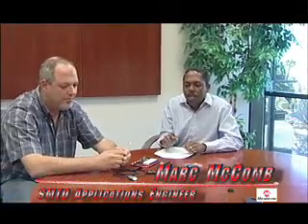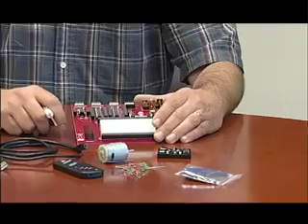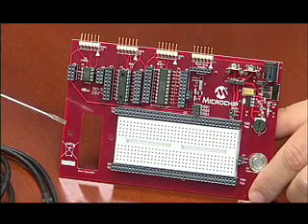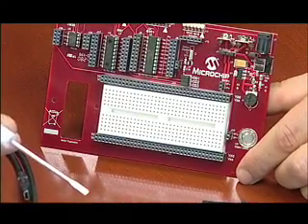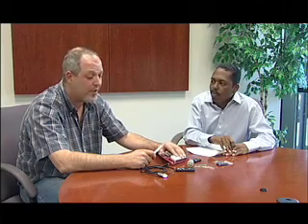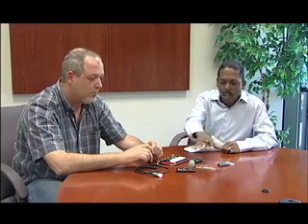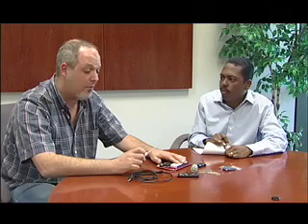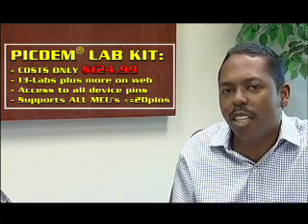PICDEM Lab Development Kit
The PICDEM™ Lab Development Kit is designed to provide a comprehensive development and learning platform for Microchip's FLASH-based 6-, 8-, 14-, 18- and 20-pin 8-bit PIC® microcontrollers.

Geared toward first-time PIC® microcontroller users and students, the PICDEM™ Lab Development Kit is supplied with five of our most popular 8-bit PIC® microcontrollers and a host of discrete components to create instructive applications.

Expansion headers provide complete access/connectivity to all pins on the connected PIC® microcontrollers and all mounted components.

A solderless prototyping block is included for quick exploration of the application examples described in the hands-on labs included in the users guide. These labs provide an intuitive introduction to using common peripherals and include useful application examples, from lighting an LED to some basic mixed signal applications using the free HI-TECH C® PRO for the PIC10/12/16 MCU Family Lite Mode Compiler.

Alternately, a companion guide featuring the free version of Matrix Multimedias Flowcode V3 Visual Programming Environment (VPE) provides a flowchart-based method of implementing a series of introductory labs.

Completing the kit are Microchips PICkit™ 2 Programmer/Debugger and a suite of free software tools that enable original applications to be developed quickly.